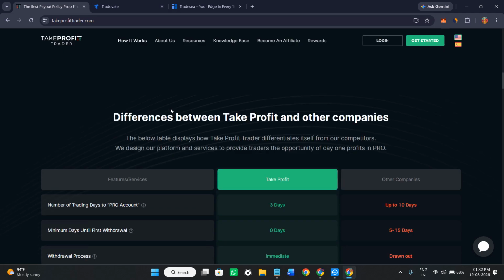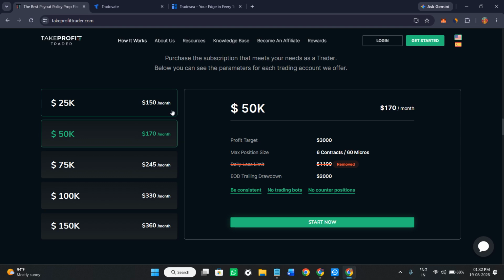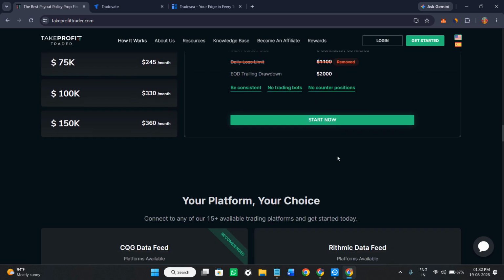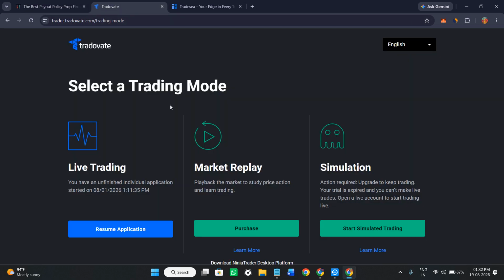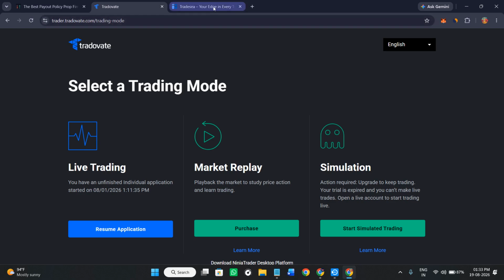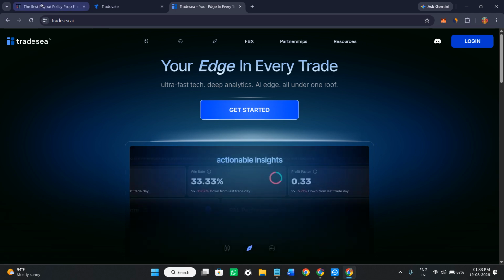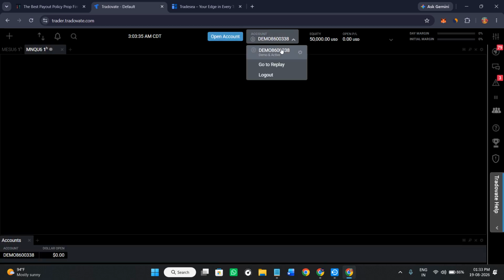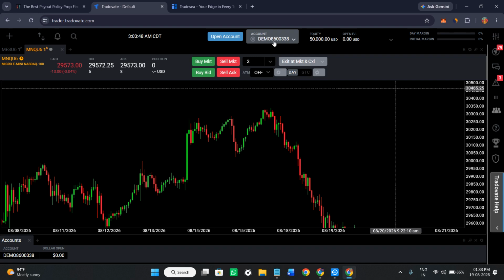How To Copy Trade In Take Profit Trader [2026]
Welcome to Token Tutorials! In this video, I will show you How To Copy Trade In Take Profit Trader [2026]